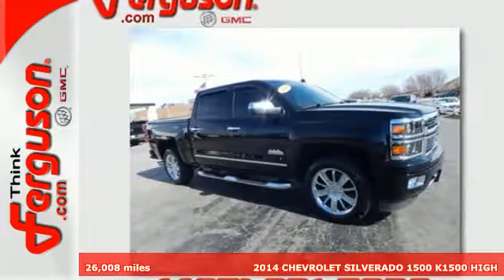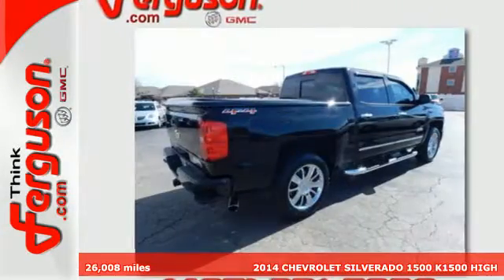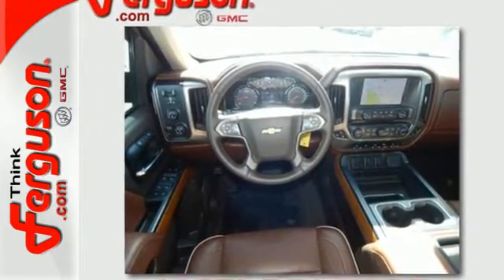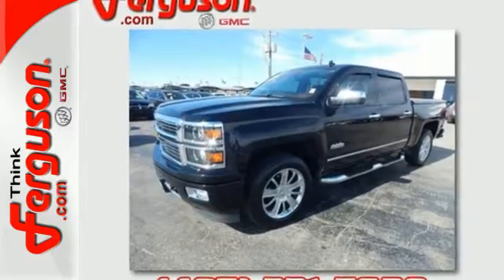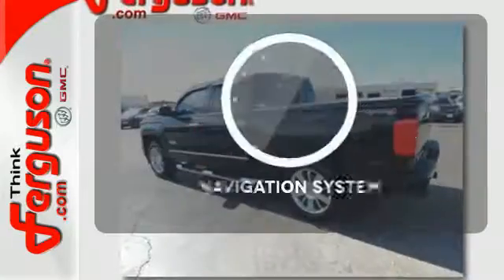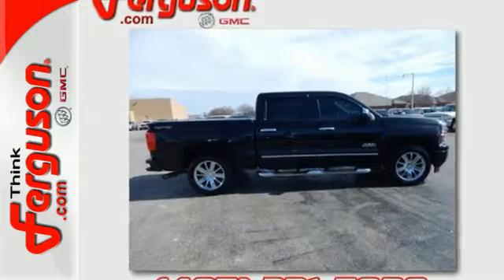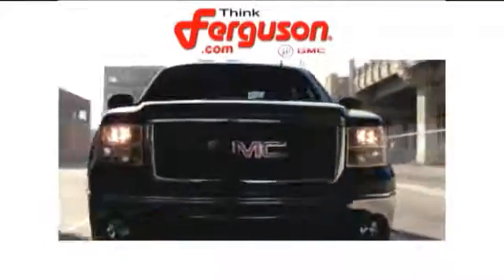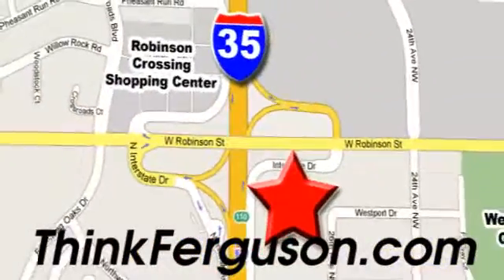Used 2014 CHEVROLET SILVERADO 1500 K1500 HIGH Norman OK Oklahoma-City, OK G2381A - SOLD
Year: 2014
Make: CHEVROLET
Model: SILVERADO 1500 K1500 HIGH
Engine: 6.2 Liter 8 Cylinder
Transmission: Automatic
Color: Black
Interior: Burgundy
Mileage: 26008
Stock #: G2381A
VIN: 3GCUKTEJ5EG308394

Address:
1015 North Interstate Drive